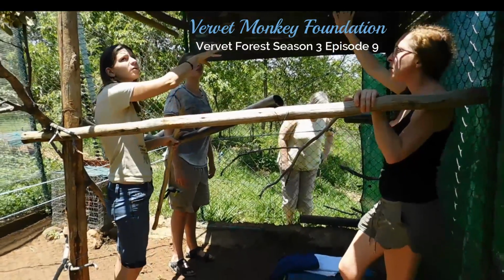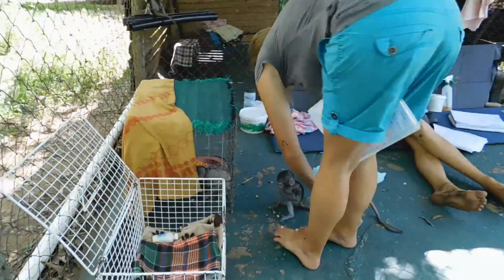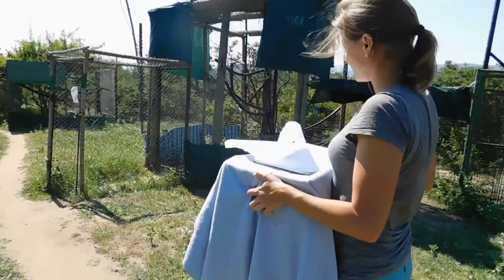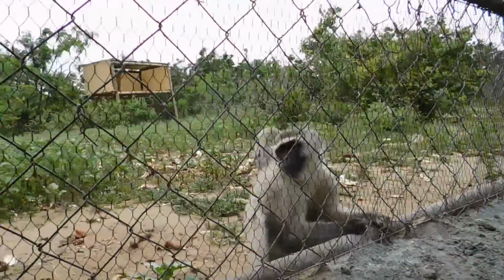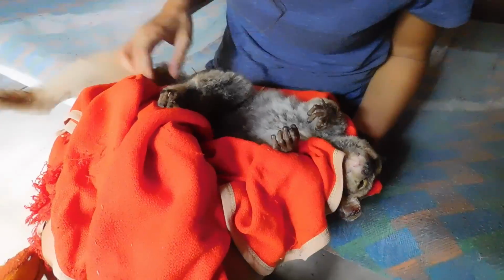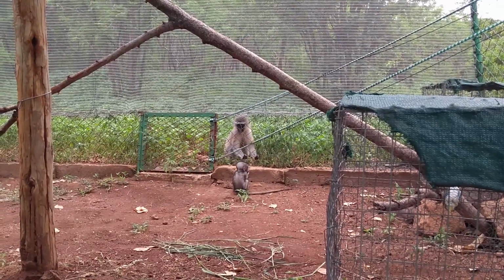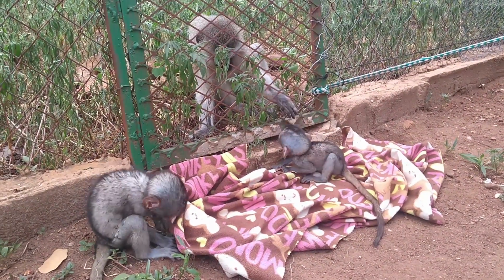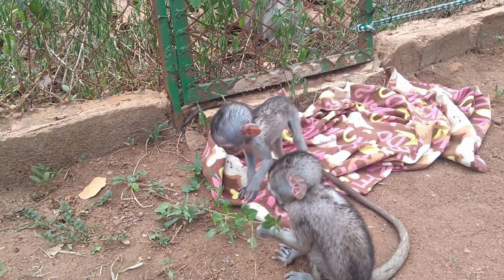BabyMonkeys meet mothers, Bushbaby reunited with her baby.. Season 3 Episode 9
Vervet Monkey Foundation - Baby Season 3 - Episode 9 - Some of the baby monkeys you have got to know, meet new moms, Greater Bushbaby needs help, rain at long last .

The Vervet Forest is a wildlife rehab show focused on Vervet Monkeys. The series showcases the introduction of orphaned baby monkeys  into our foster mother program which helps rescued orphan baby monkeys to be adopted by foster mother monkeys. The show is for fans of animal planet, nat geo, discovery and anyone who is an animal lover, loves baby animals or cute animals.

Instagram for photos and videos of the babies, updated daily - @Vervet_Forest

To learn more about the Vervet Forest wildlife reserve project

Official Facebook of the Vervet Monkey Foundation - Facebook.com/groups/vervet/
Official Facebook of the Vervet Forest - Facebook.com/VervetForest

**These animals are not pets they are rescued wildlife undergoing a rehabilitation program at the Vervet Monkey Foundation in South Africa**